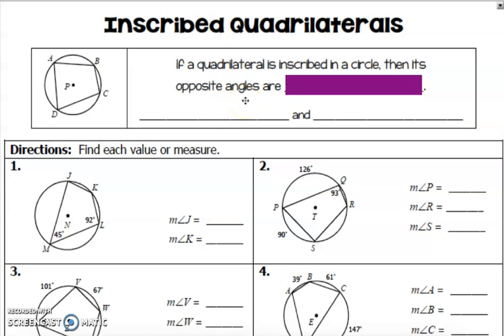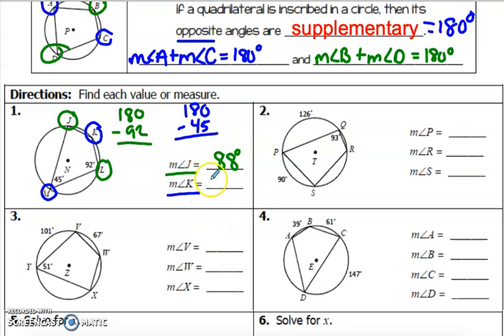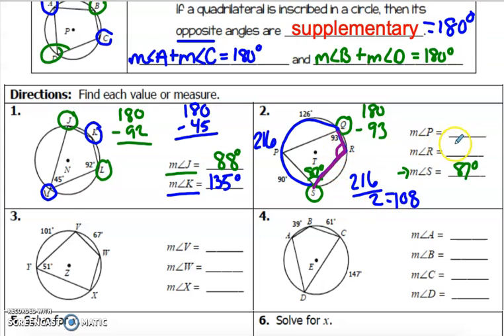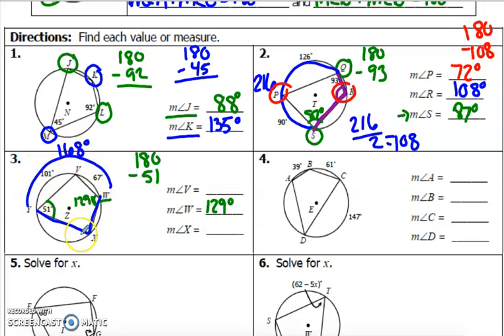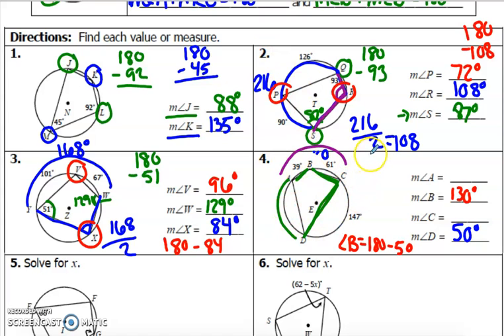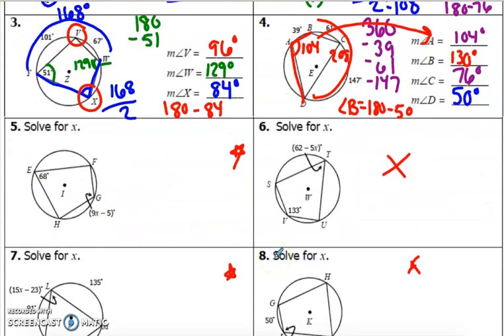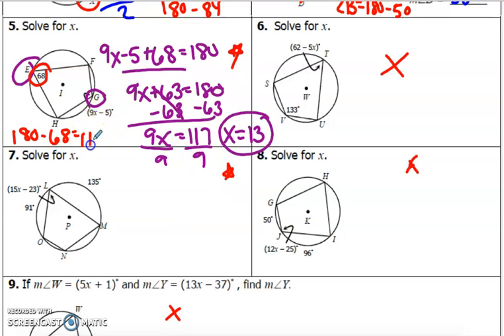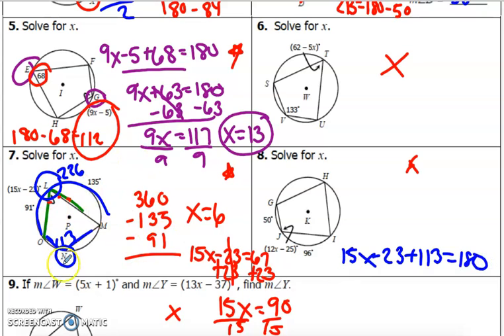Inscribed Angles in a Quadrilateral